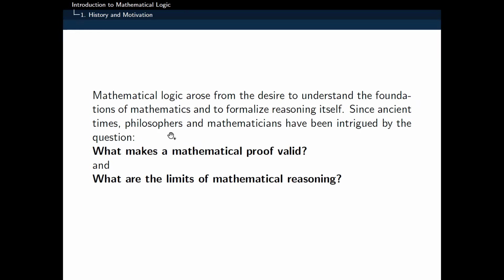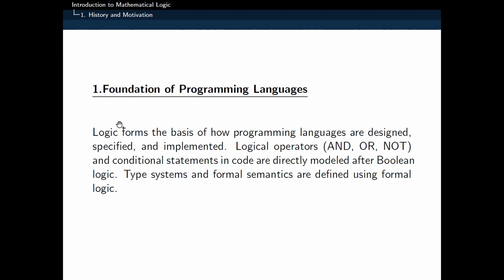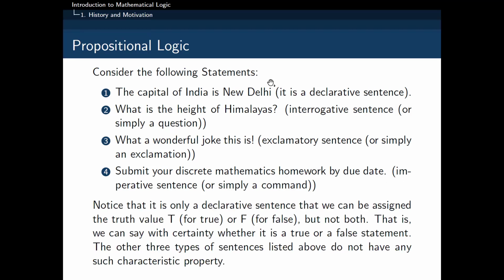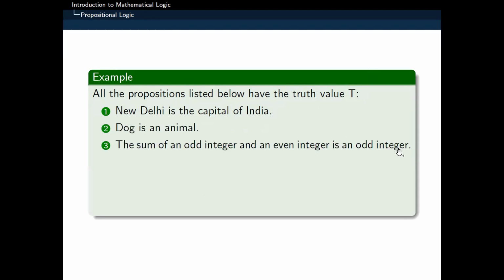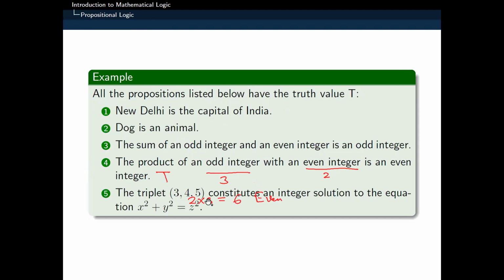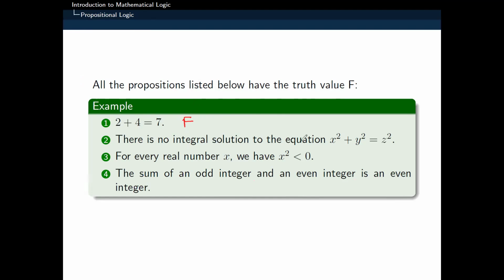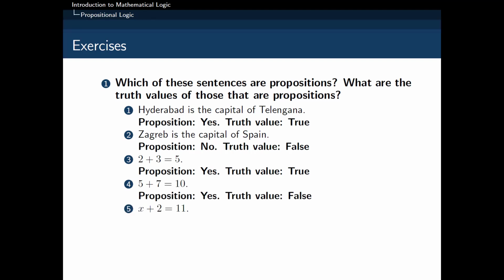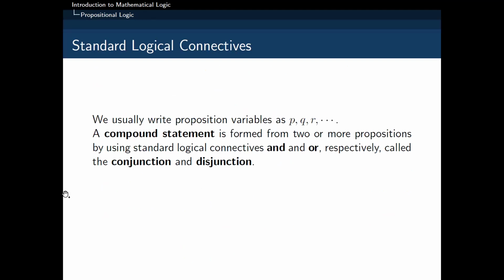1 Propositional calculus